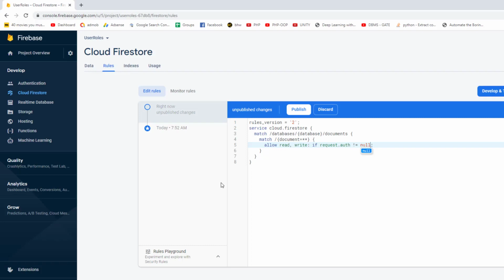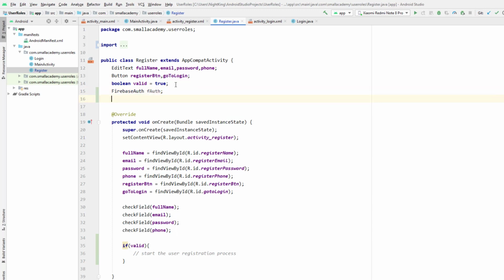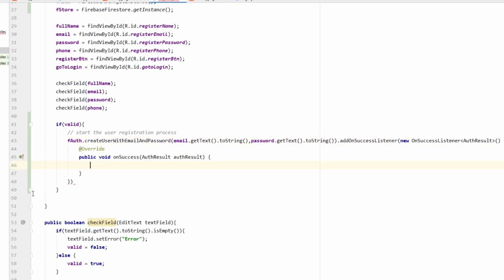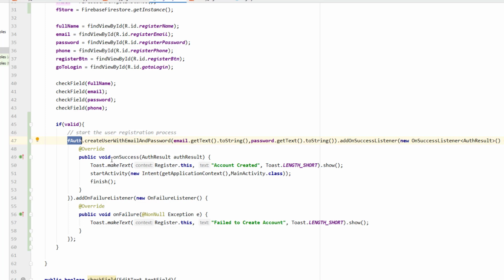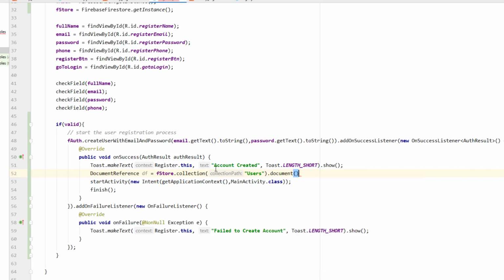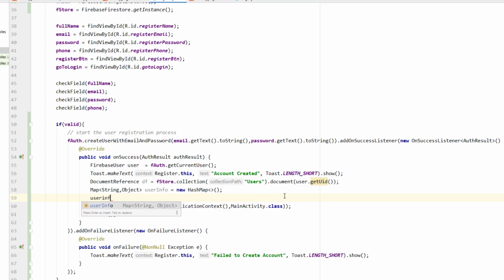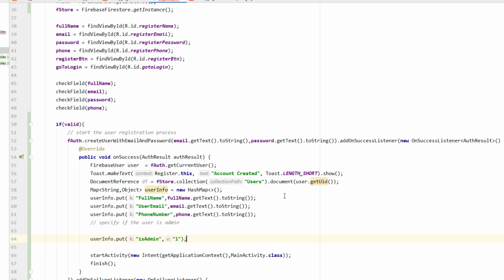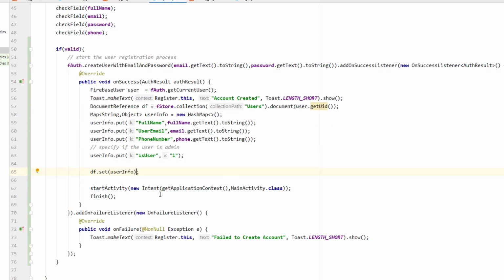Android Firebase Admin/User Access Level Management | Part - 2/6 | Android Tutorials for Beginners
Learn How to Create an Admin user and Normal user in your android application. Redirect the user to the appropriate activity based on their access level.